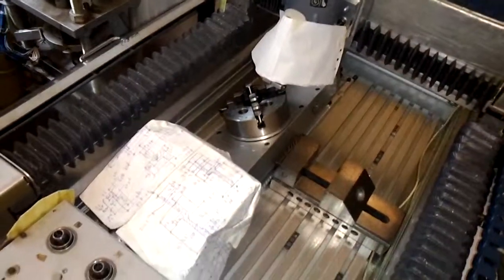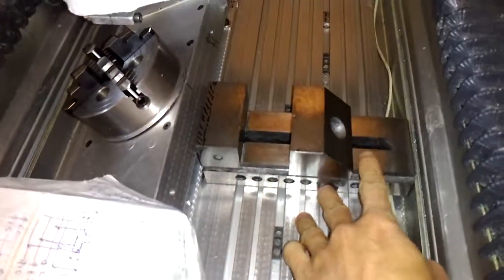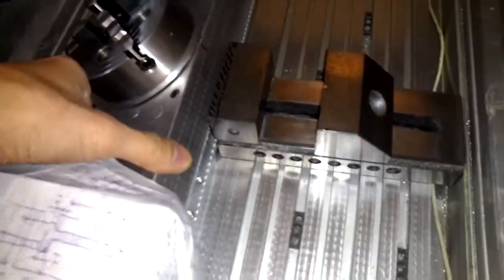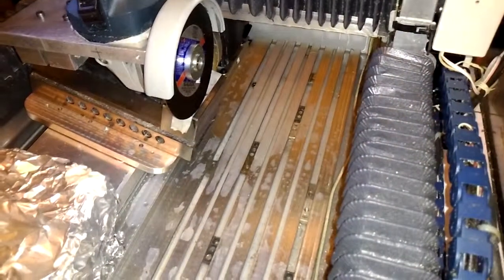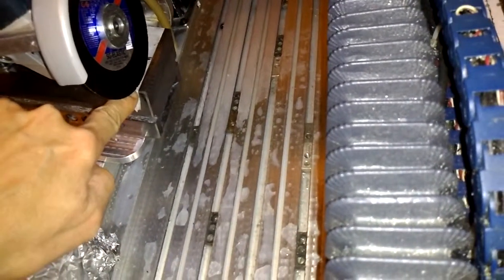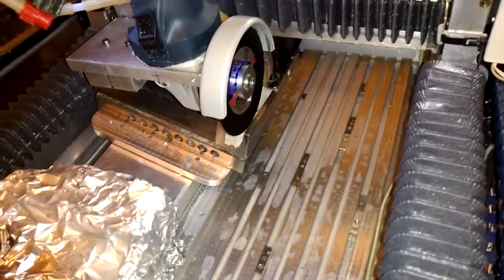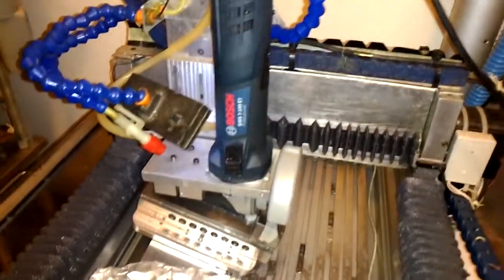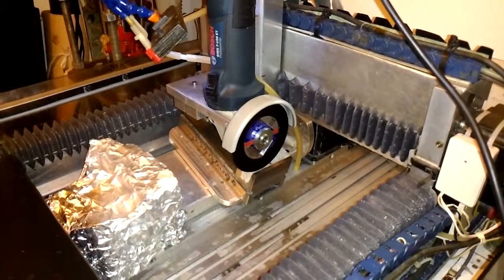Cnc milling by angle grinder 2/3 - 14 (High Z CNC-STEP)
Further using angle grinder to cut off a length of corner on a 3" vise. Cutting disc is not supposed to cut to a depth of more than 20mm. The disc two side worn and cut slot grew narrow and narrow. A second new disc was used to re-cut and also finished the rest of cut. It did the job.